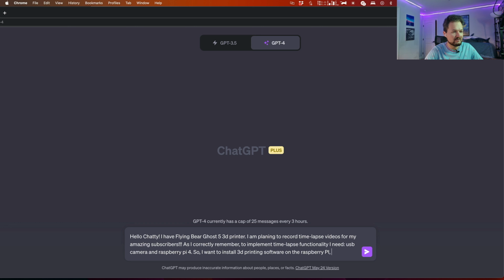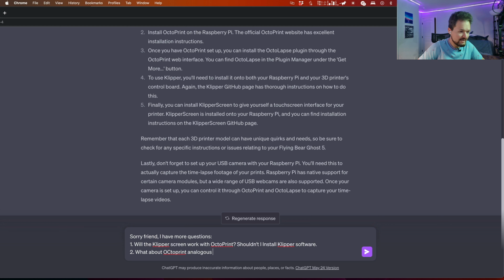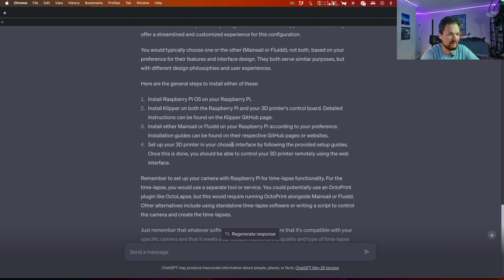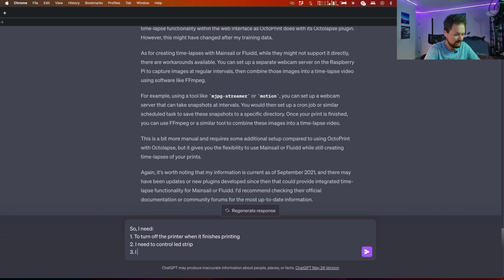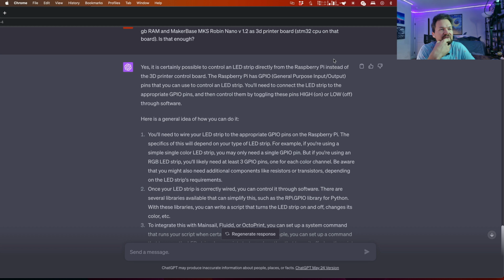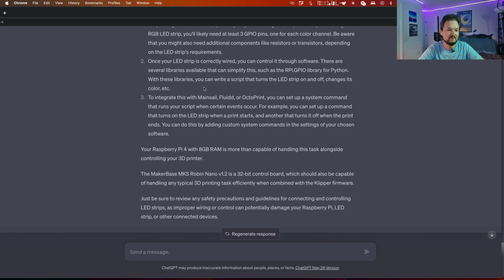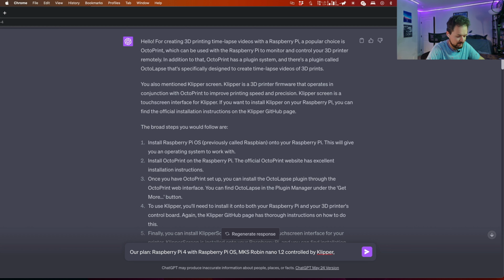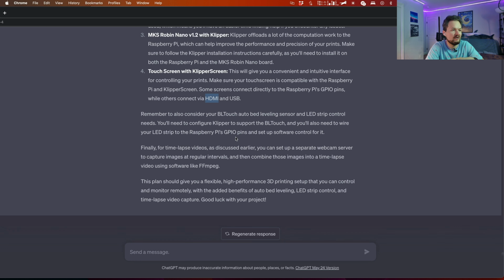#1 Diving into Klipper | Learning 3D Printing with ChatGPT4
00:00 Hello friends!!!
00:31 What we are doing here?
02:03 The task!
03:17 How to what my videos?)
03:49 One of the objectives is to utilize AI to learn about the topic of 3D printing
05:28 Hardware I have
09:41 “First launch”
14:20 Let’s start conversation with ChatGPT
15:08 1 - What do I have and what do I want to do?
24:34 2 - What is OctoPrint, Klipper, Mainsail, Fluidd…
29:13 3 - Is Mainsail a Raspberry Pi OS and Fluidd the web interface?
33:08 4 - Do Mainsail or Fluidd have time-lapse functionality?
38:13 5 - Other 3d printer functionality I want to implement with Mainsail or Fluidd
43:12 6 - Can I control an LED strip with a Raspberry Pi? Verify my hardware for the task.
48:54 Learning various topics is necessary for a simple task like 3D printer time-lapse.
53:40 7 - Mainsail or Fluidd or OctoPrint interface?
1:00:26 8 - BLTouch?
1:03:39 9 - Validating the plan.
1:07:27 Thank you!